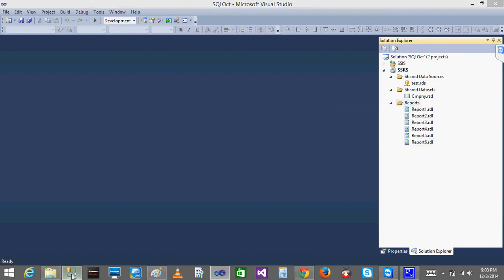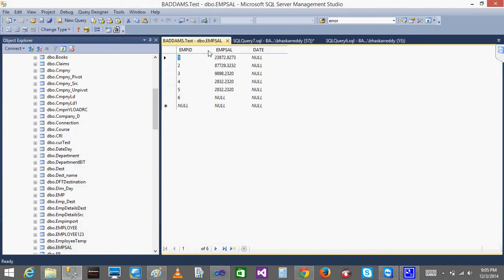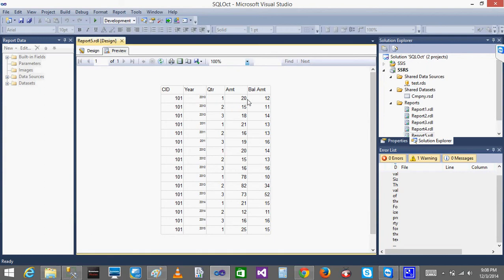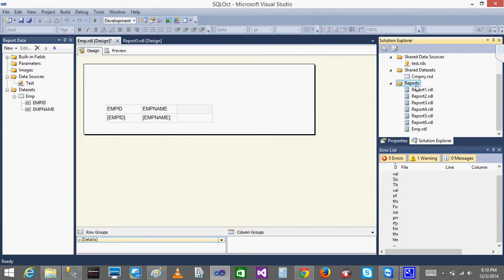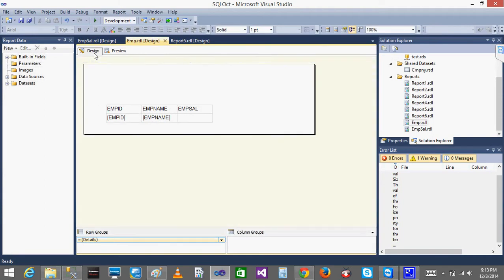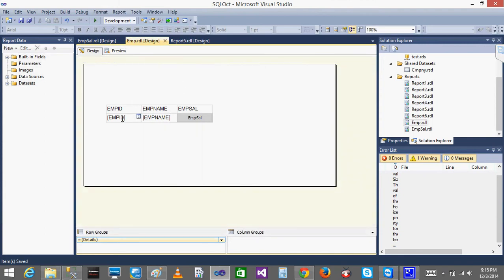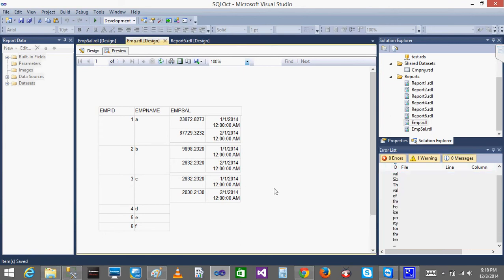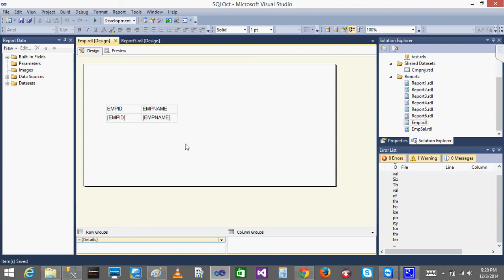SSRS6 SubReport LinkedReport